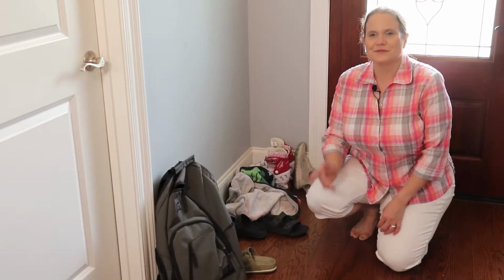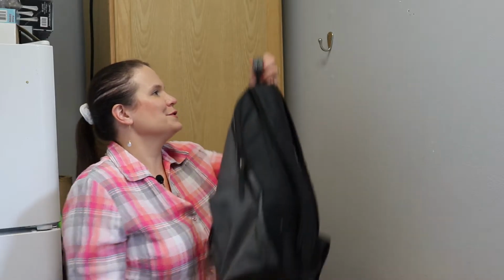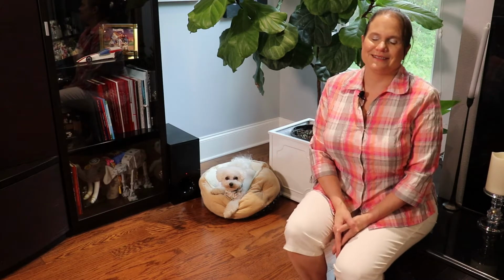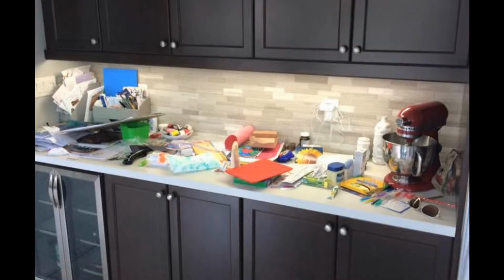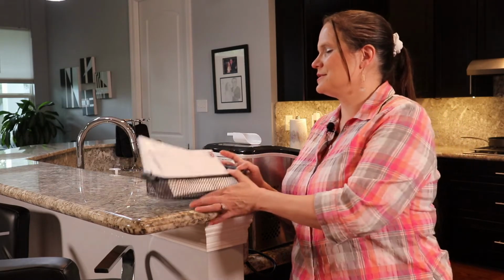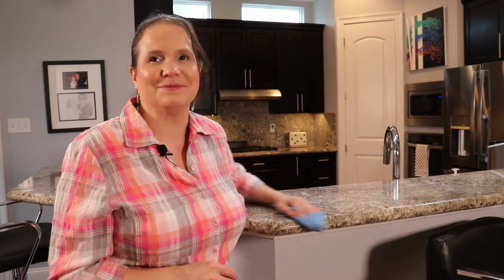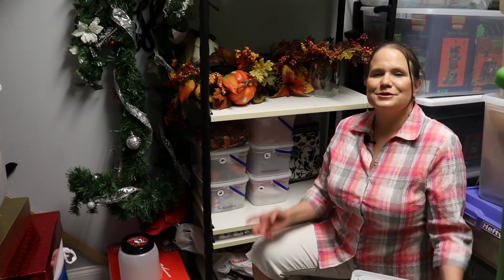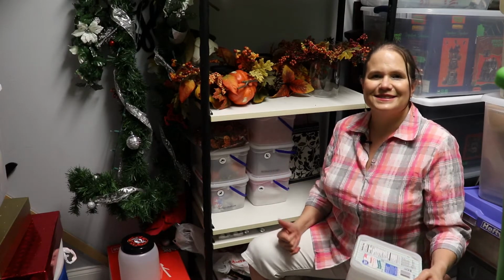Step 1: How can clutter effect your independence when you are blind or have low vision?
In my previous video I shared a brief step-by-step guide for making life easier with vision loss. In this video I focus on step 1 to explore how clutter may be getting in the way of your independence with low vision or no vision.  Check it out for tips on living a clutter-free life to improve your health and wellbeing. No vision required.